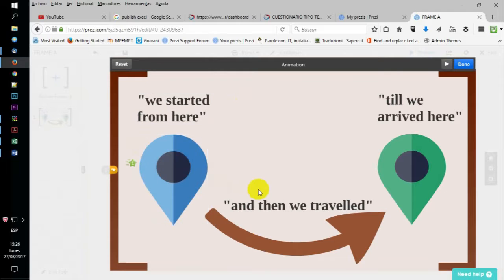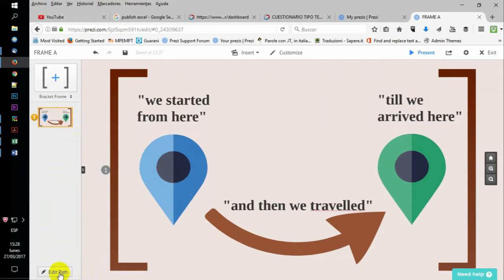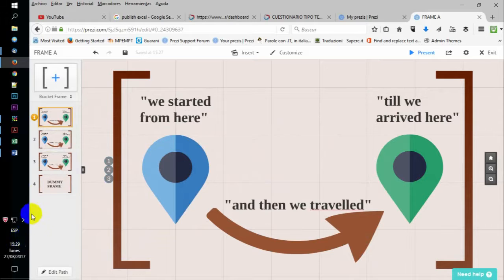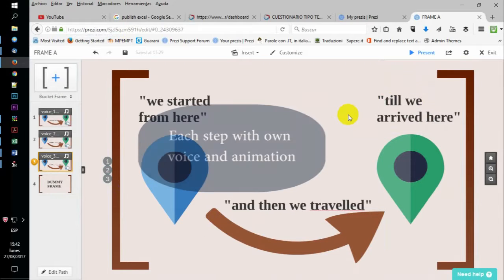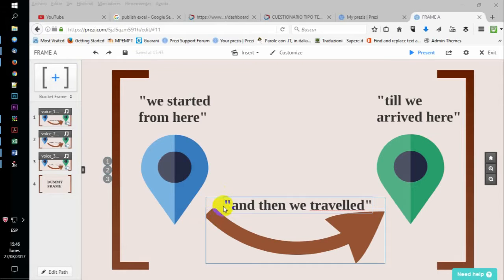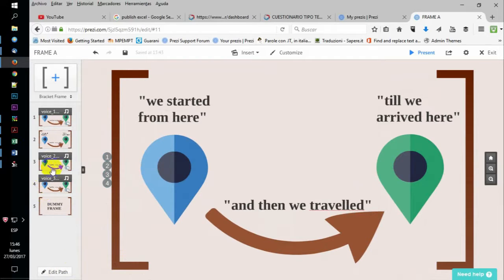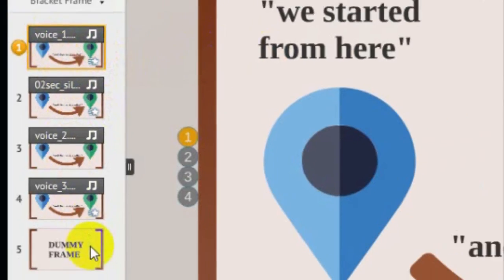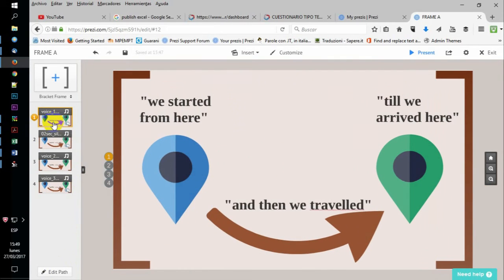Prezi animation and voice over synchronization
How to get a perfect synchronization between animations and voice over in Prezi - tutorial by presentardoc